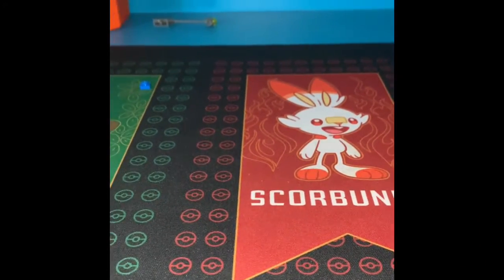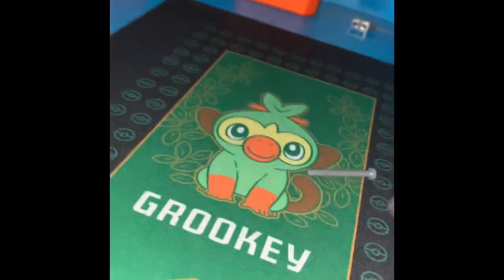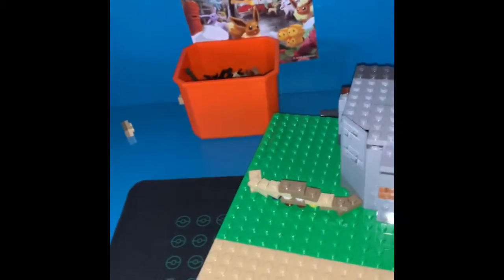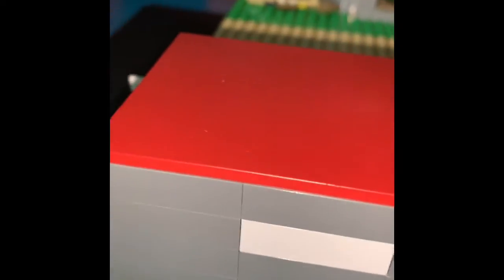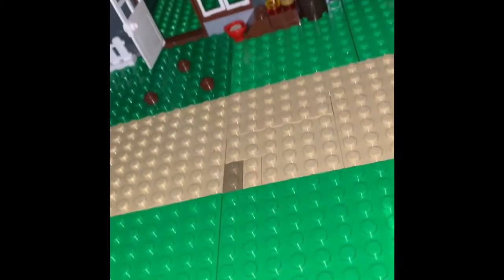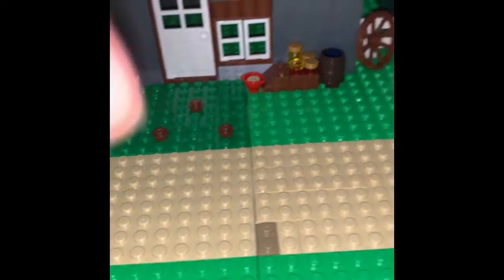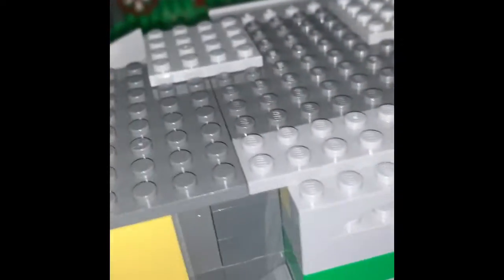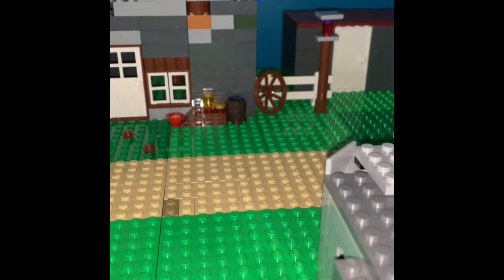Building The Battle Of France In Lego Part 2